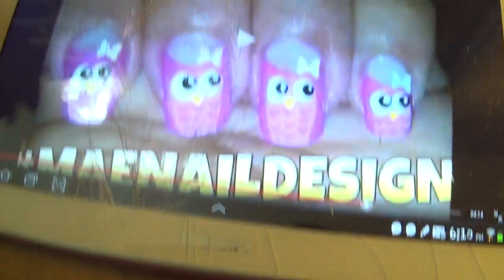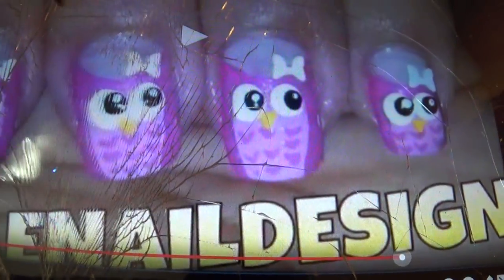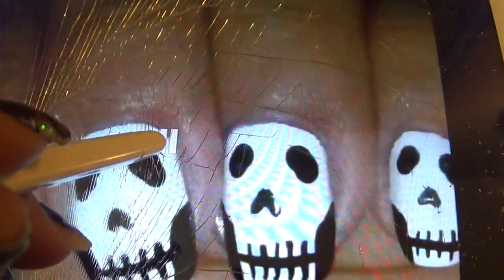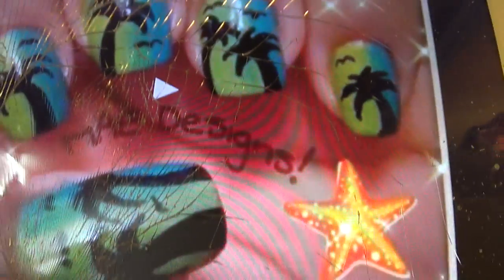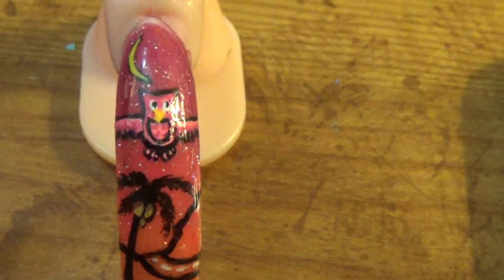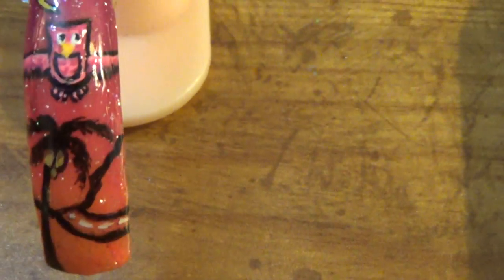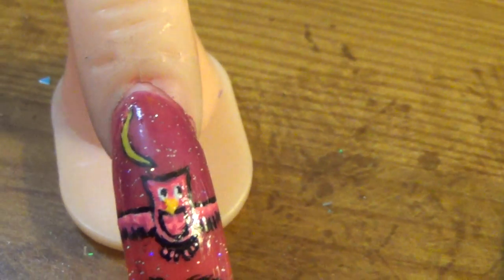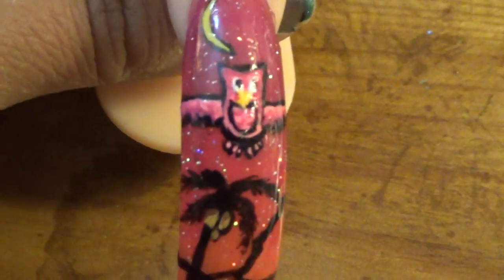My Nail Design Entry for Maenaildesigns 750+ Subbie Giveaway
I am just talking about what I did for my design and showed you what I picked to recreate for Mayra nail designs. I hope you all like and I thank you so much for watching my channel xoxox here is Mayras link to her youtube channel :